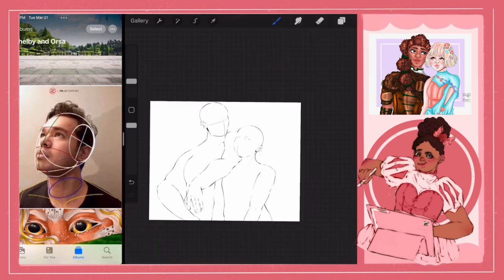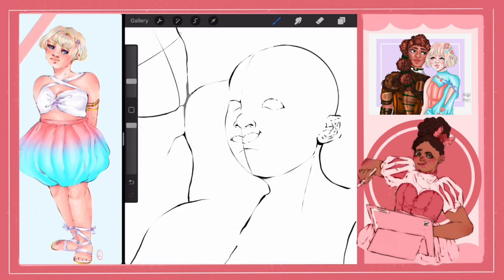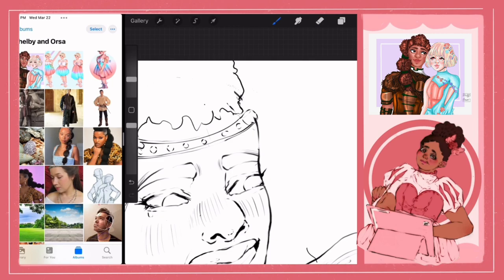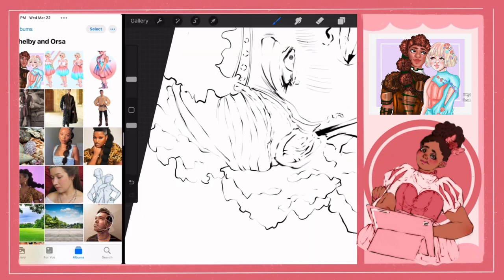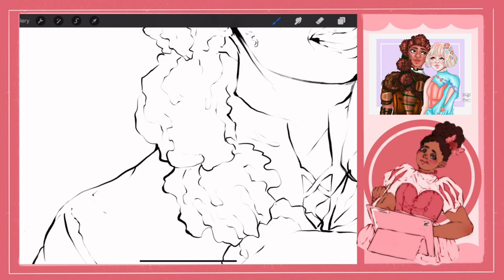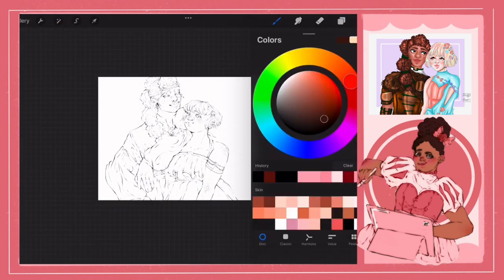2021 vs. 2023! || REDRAWING MY OLD ART!!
Today I will be redrawing an old artwork of my two characters Orsa and Shelby! Enjoy!! 💕🎀

Amber • VYEN
Amber

Far Apart • Causmic
Far Apart